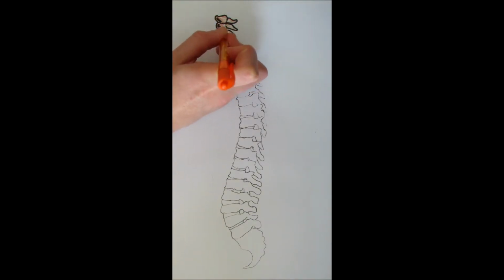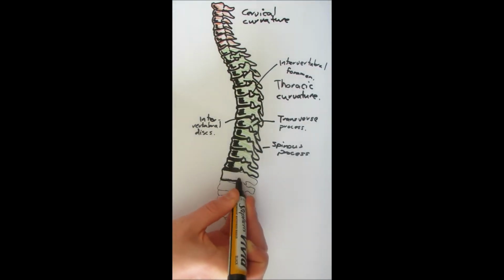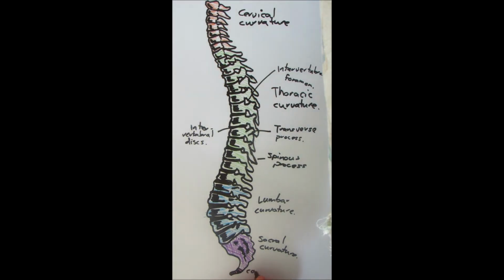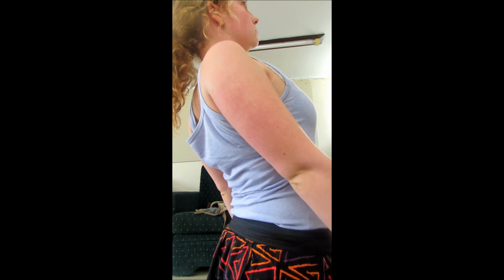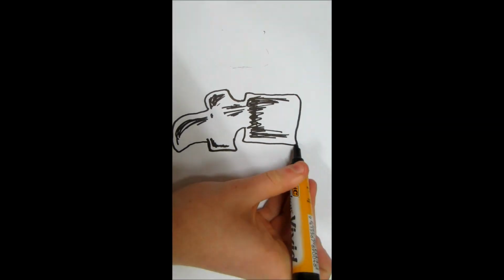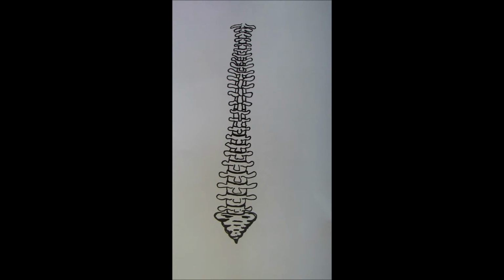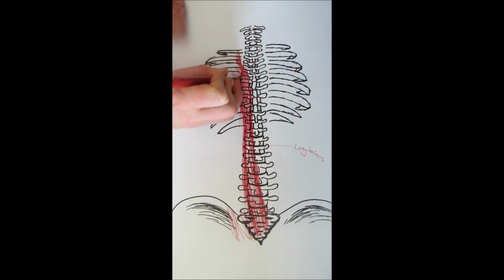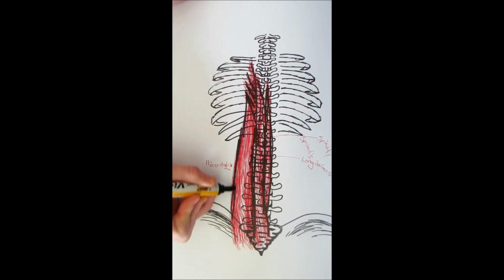vertebrae and erector spinae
labeling of vertebrae
regions of spine
lordosis vs kyphosis
erector spinae muscles